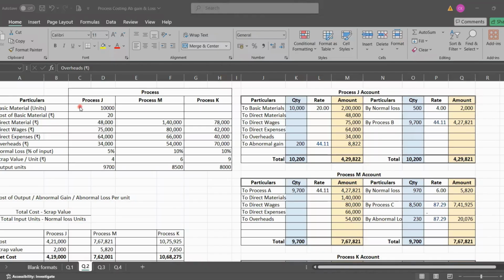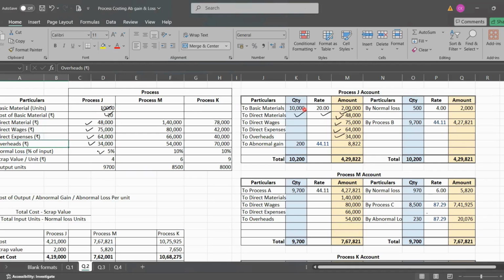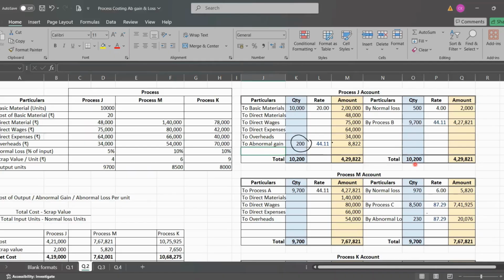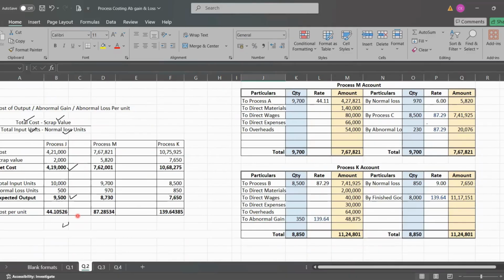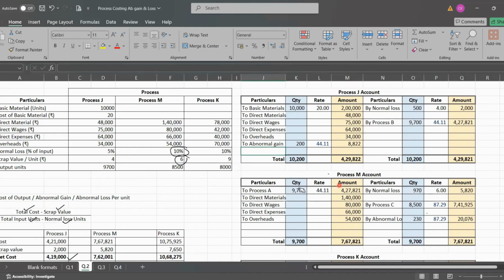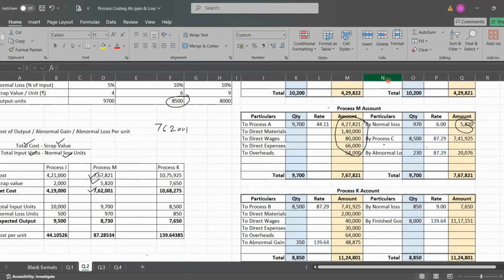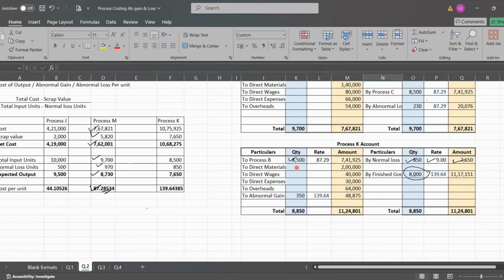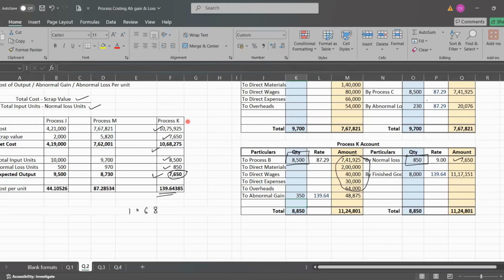PCGL2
Click the following link to get practice questions and solutions